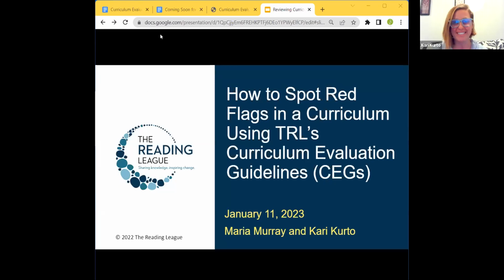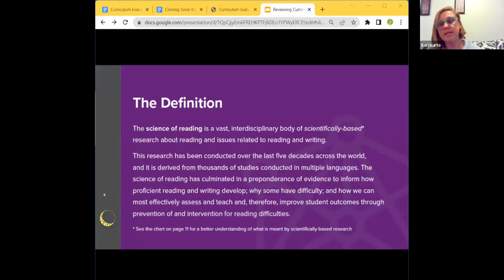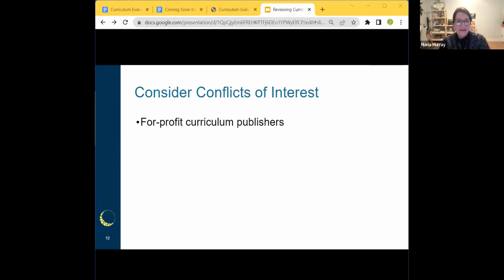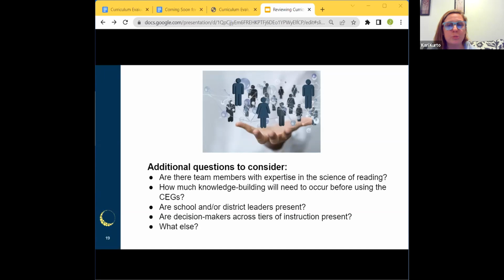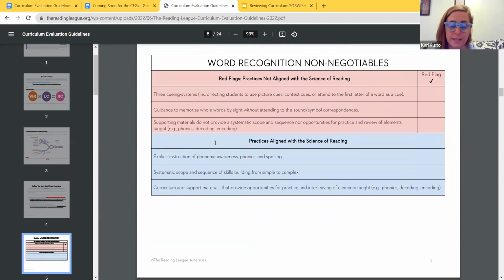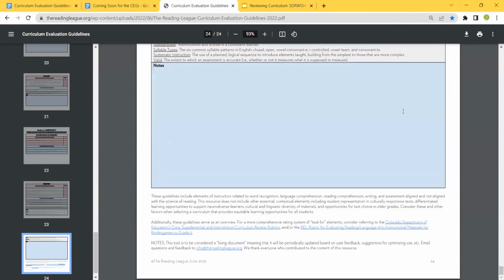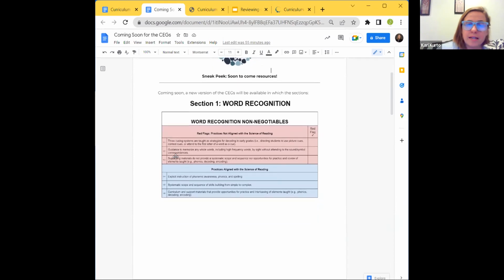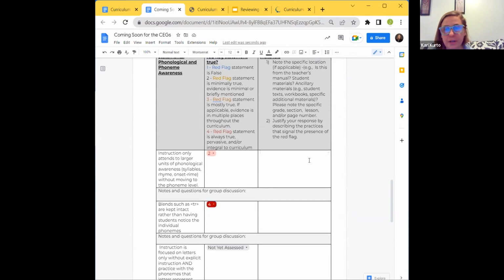How to Spot Red Flags in a Curriculum Using TRL's Curriculum Evaluation Guidelines (CEGs)